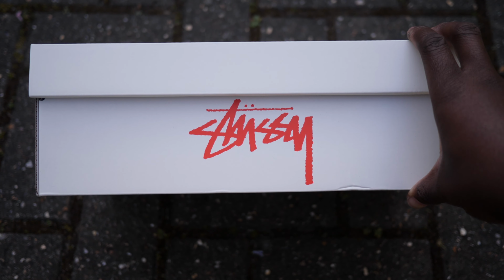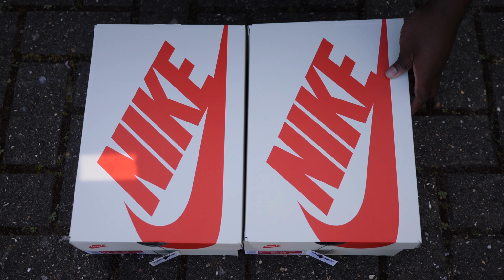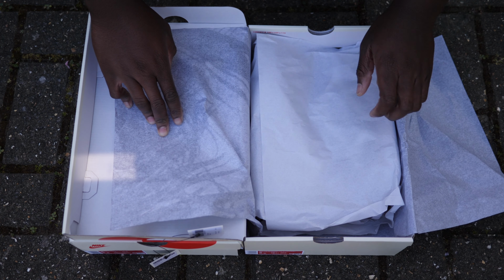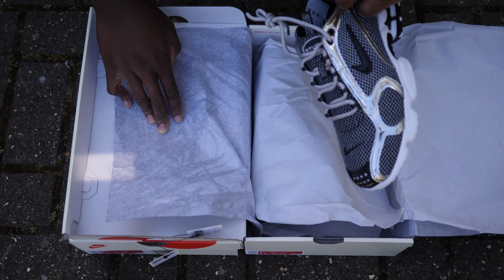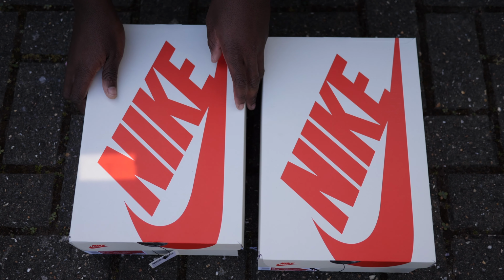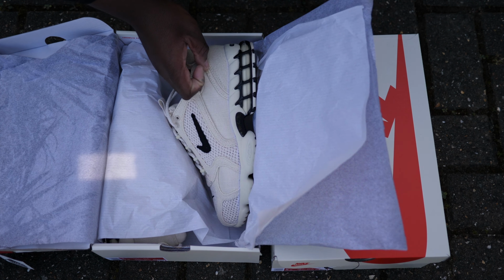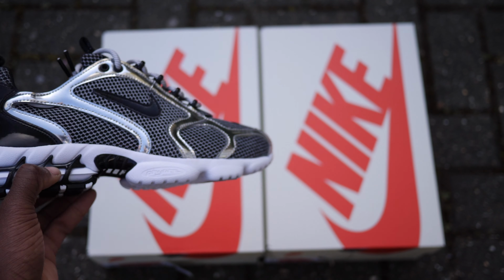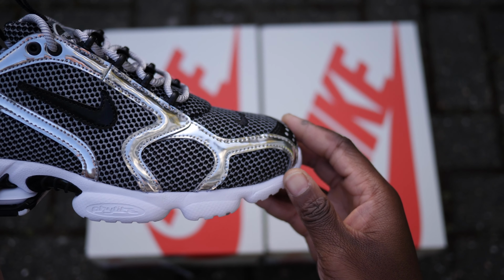Which Is Better? Nike x Stussy Air Zoom Spiridon Cage 2 'Fossil' vs 'Pure Platinum' Unboxing (2020)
Purchase the Nike x Stussy Air Zoom Spiridon Cage 2